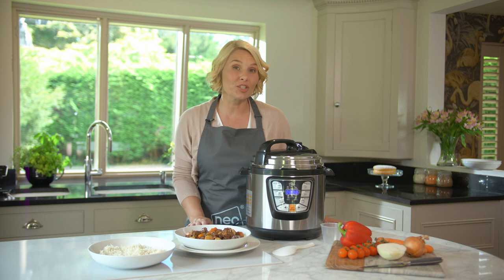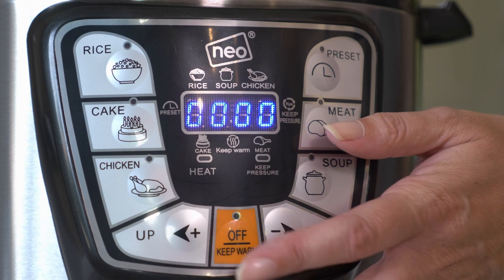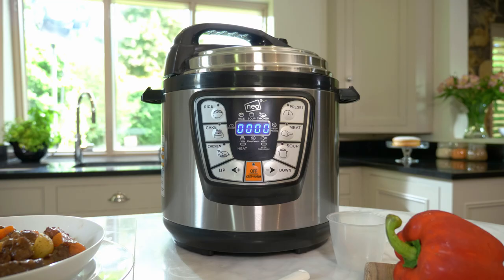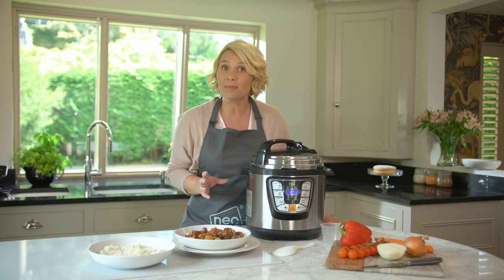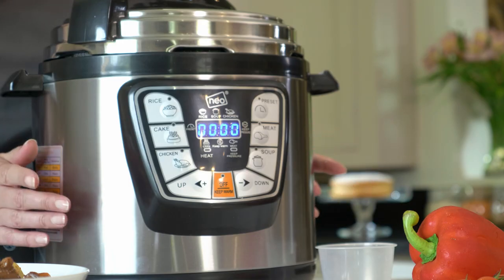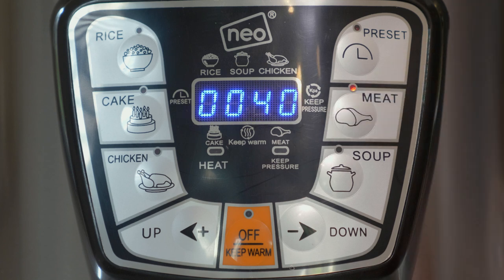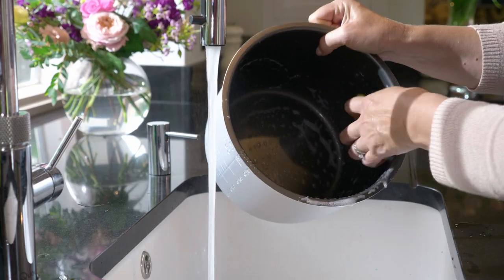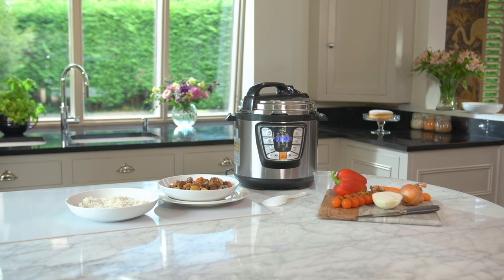Neo Stainless Steel 6L 8 Function Multi Pressure Cooker